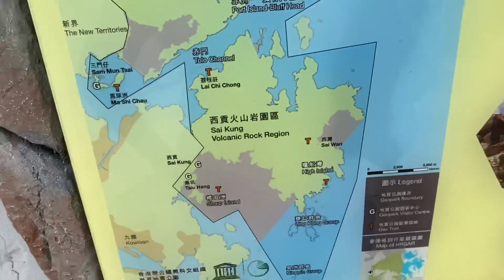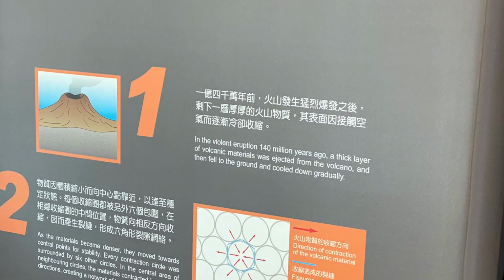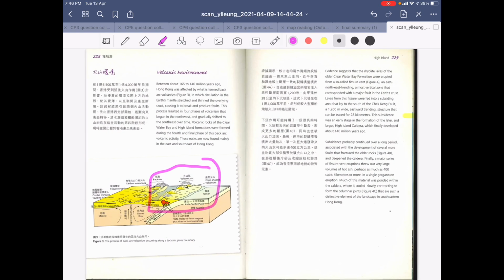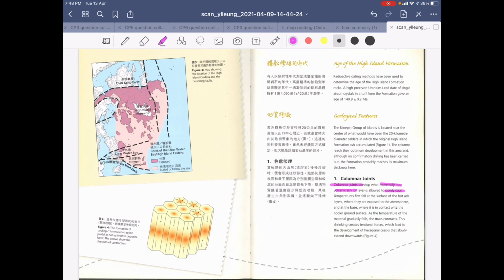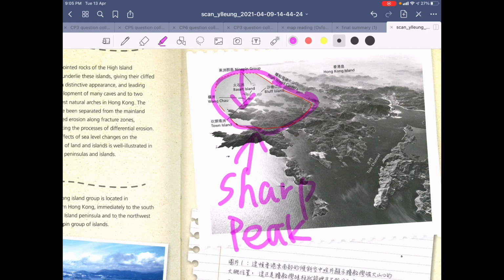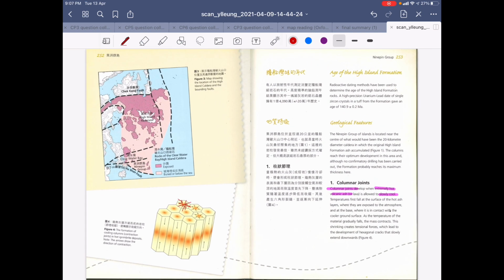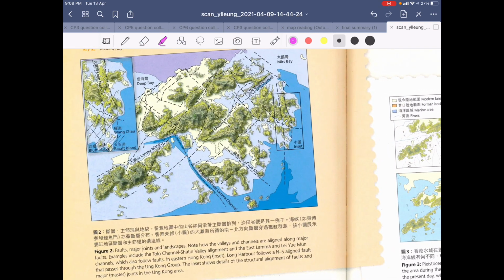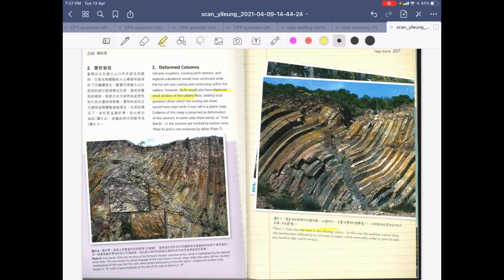High island reservoir field trip (volcanic rock)